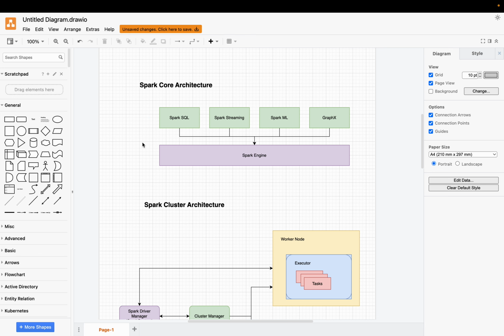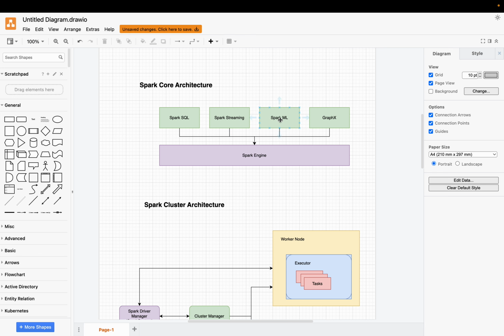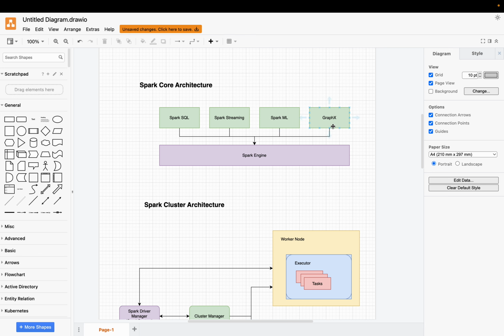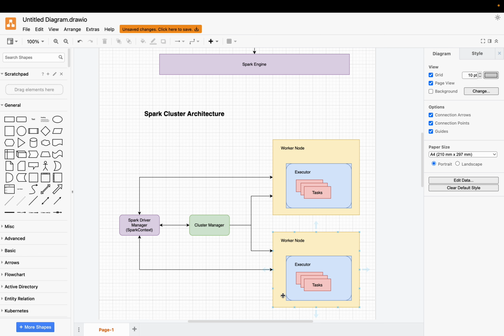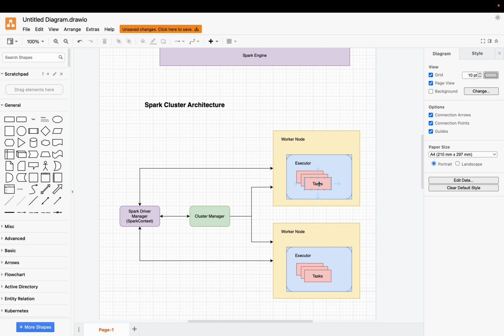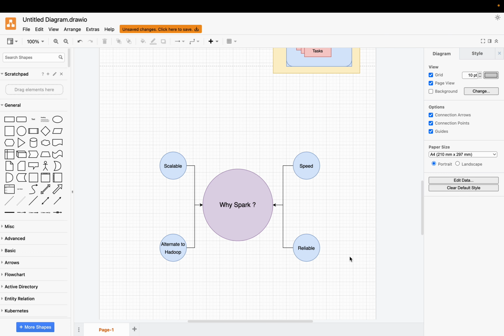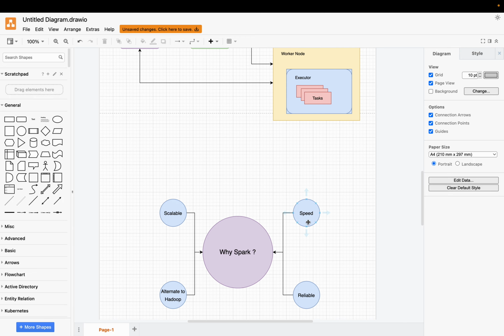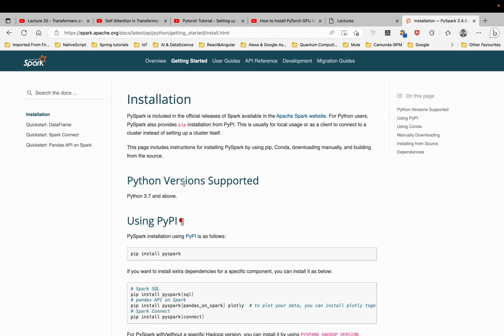spark intro- The Spark series part 1